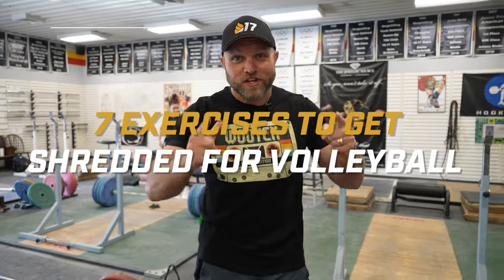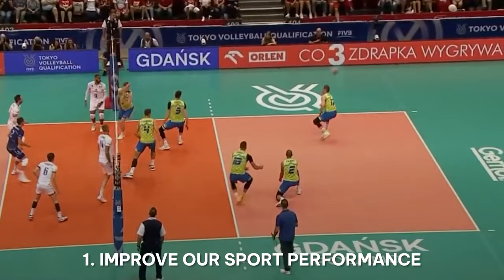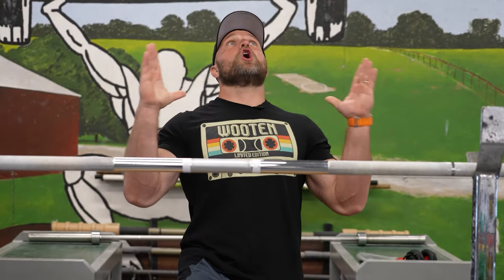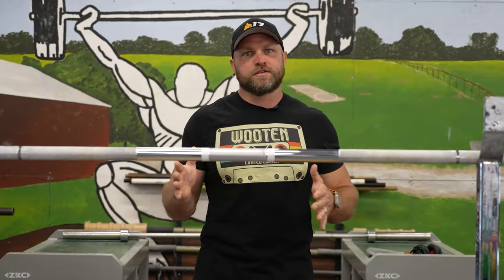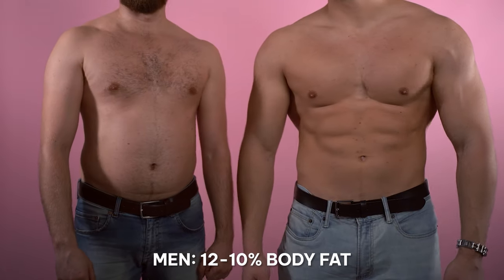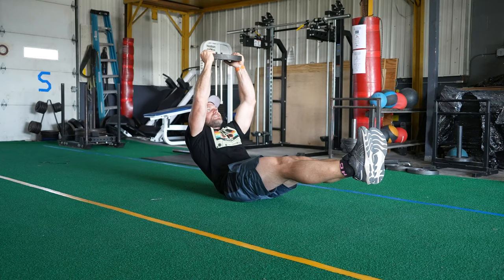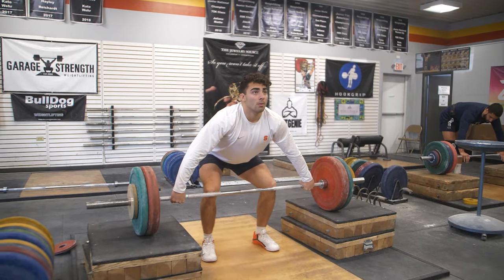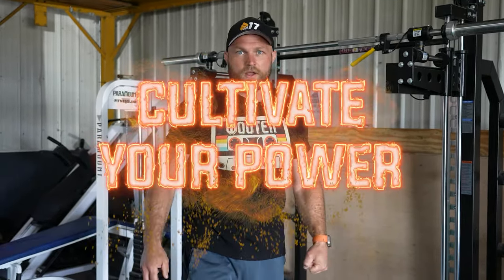How To Get Shredded for Volleyball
Use these exercises to get leaner and build strength for volleyball.